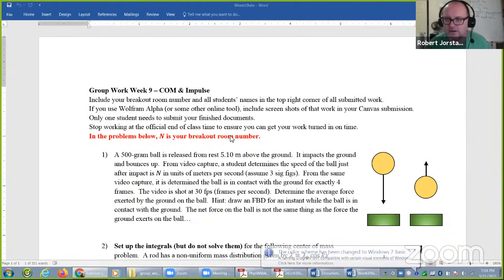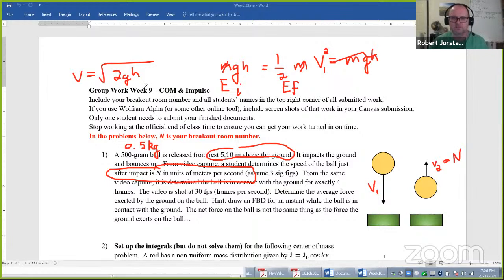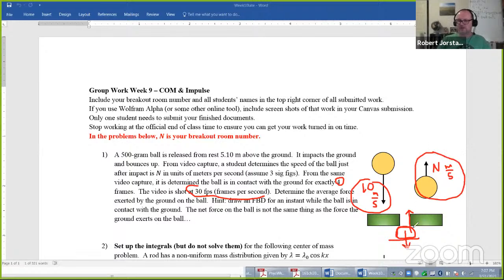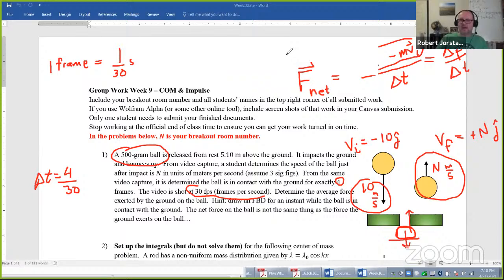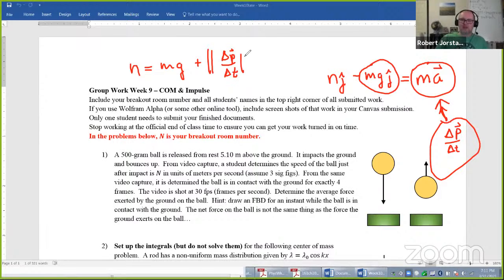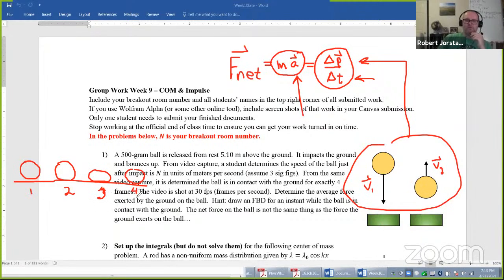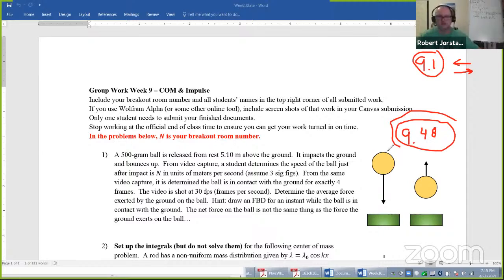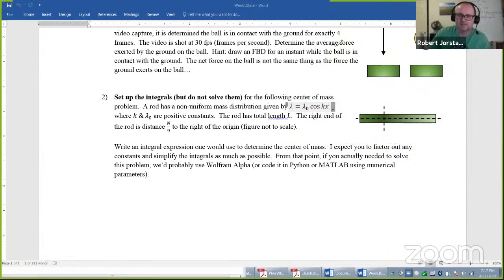Solution to Momentum/COM group activity